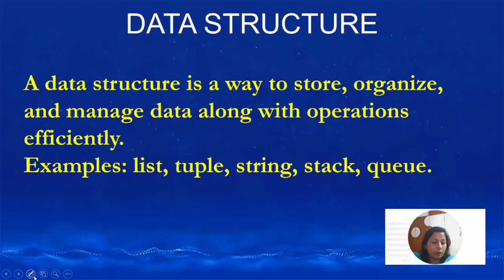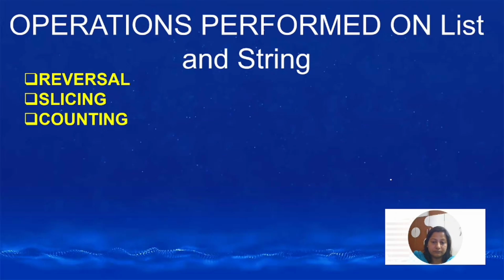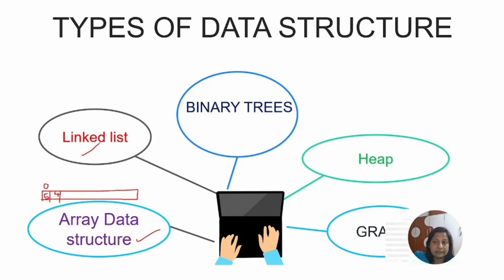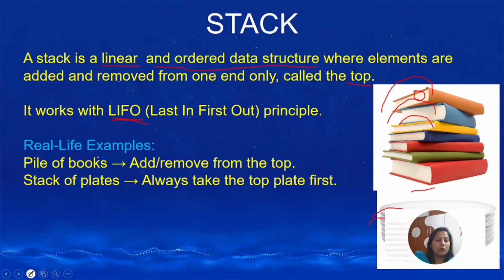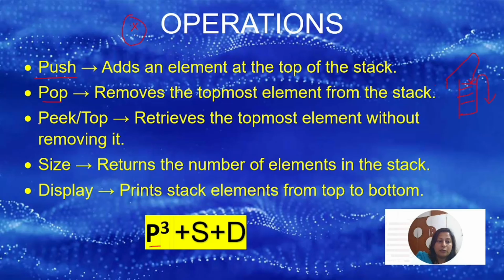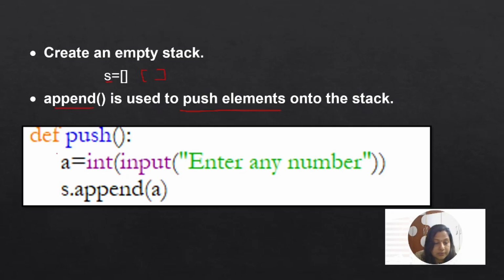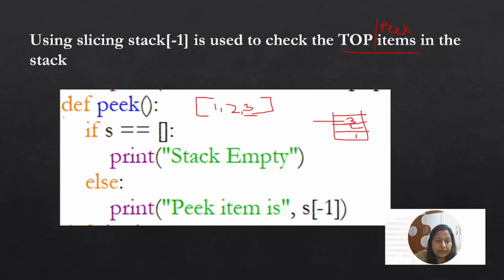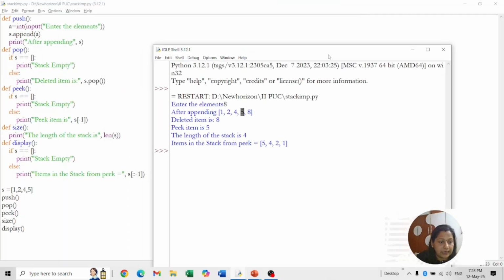🎯 2nd PUC Computer Science | Chapter-3 Stack Memory Trick + Lab Program 11 Explained Easily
2nd​ puc computer science new syllabus
2nd puc computer science new syllabus blueprint
2ndpuc​ new syllabus-2025-26

📚 Learn the Stack Concept in 2nd PUC Computer Science with a simple and effective memory trick to help you remember it forever!
💡 This video also covers Lab Program 11 with step-by-step explanation and code walkthrough.

Stack operations (PUSH, POP) with real-life examples

Easy memory trick to remember Stack behavior

Complete explanation of Lab Program 11

Output and dry run of the code

💻 Perfect for exam preparation and practicals!